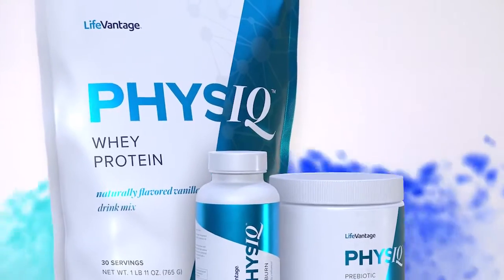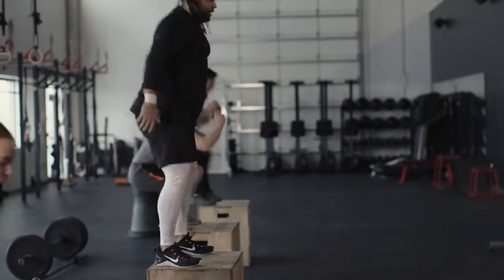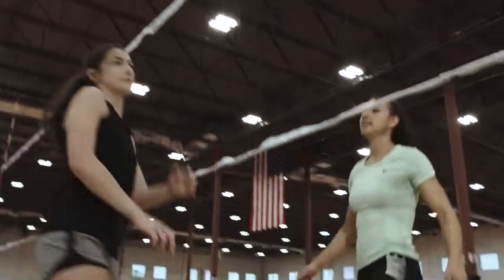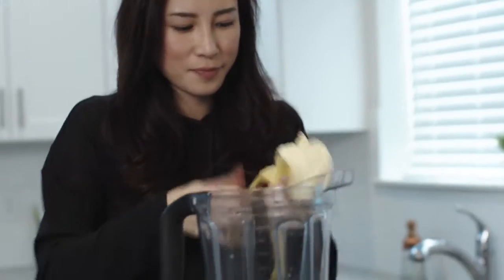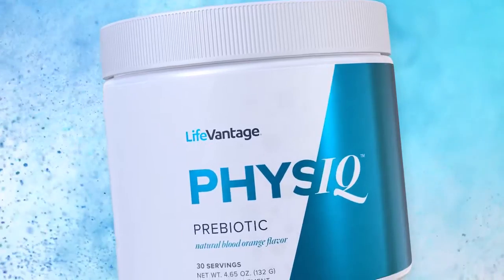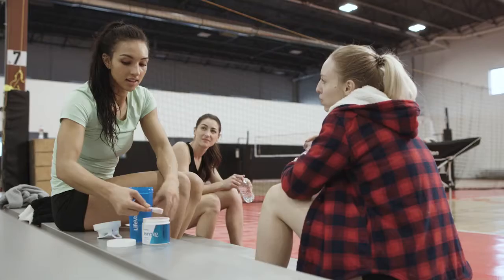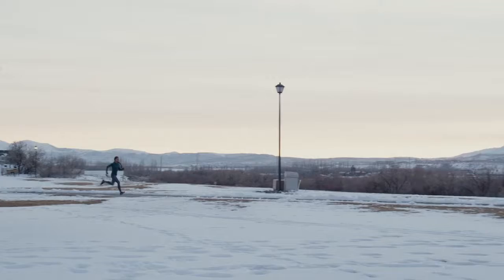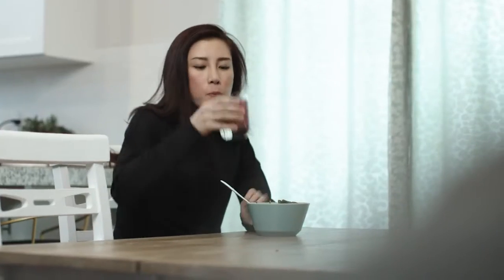PhysIQ...an inside look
LifeVantage has created the smart way to manage your weight. See why we are so excited about the newest update to the LifeVantage product family. Recharge and rebalance your body's internal weight management system with proven PhysIQ. Used as a system, and combined with a balanced diet and exercise, PhysIQ is a safe, long-term solution that starts burning stubborn fat today.

Sinetrol® is a registered trademark owned by Fytexia SAS.